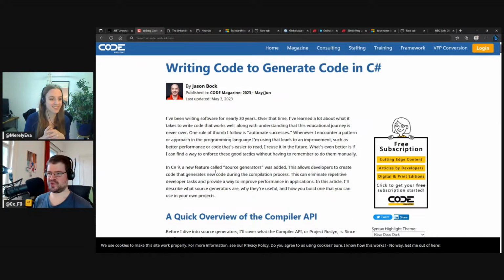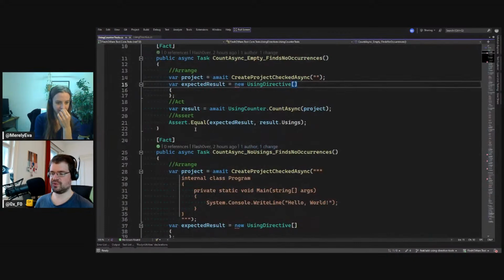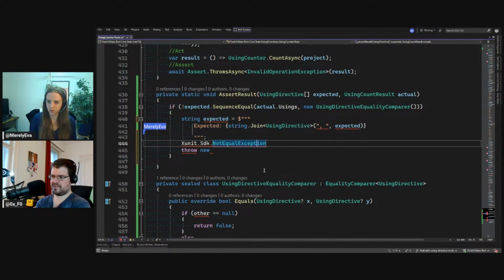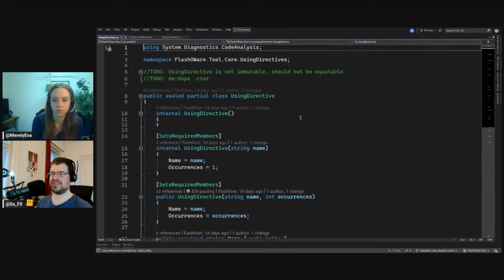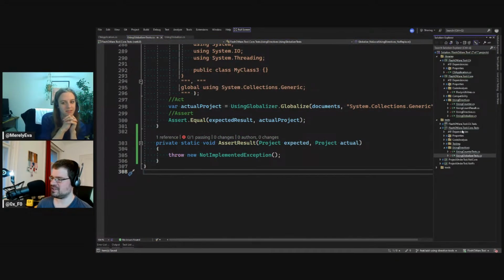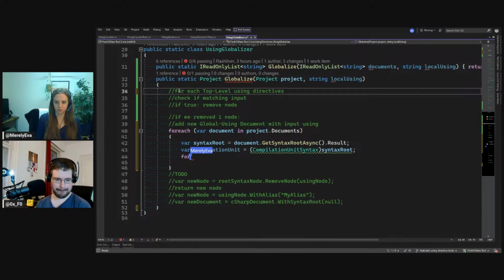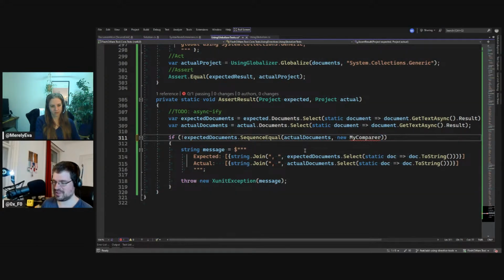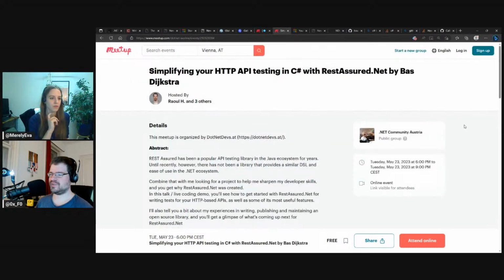2code ^ !2code [S2023E08] Global Usings .NET Tool Chapter 4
It's still dotnet tool time ... in Episode 08 of 2codeOrNot2code

We use Roslyn to count and globalize CSharp (local) using directives.